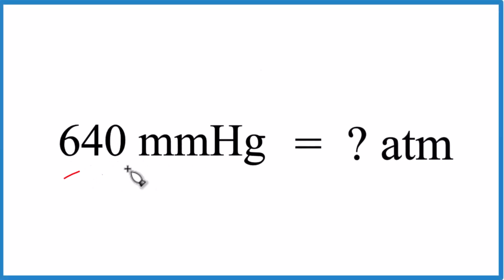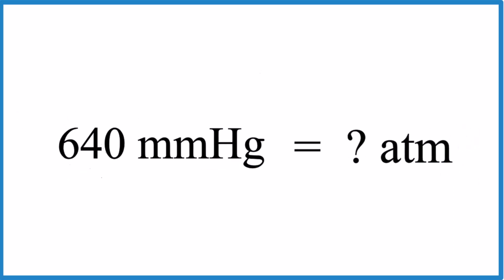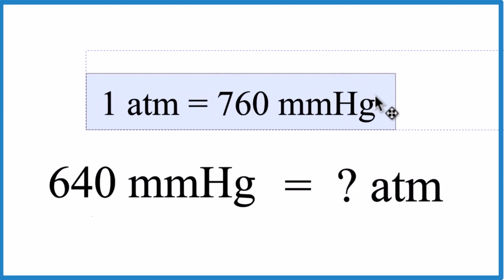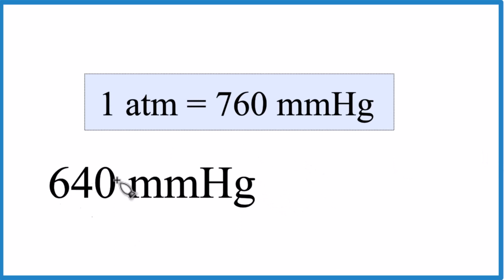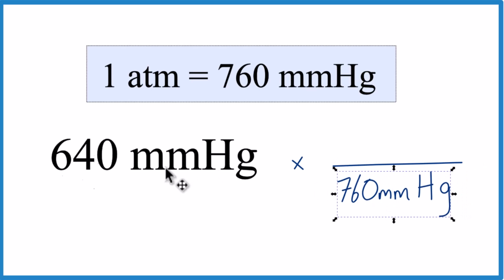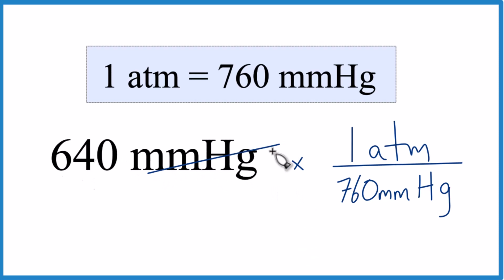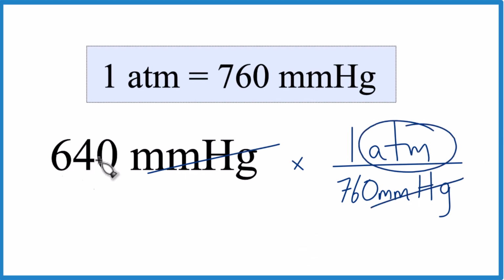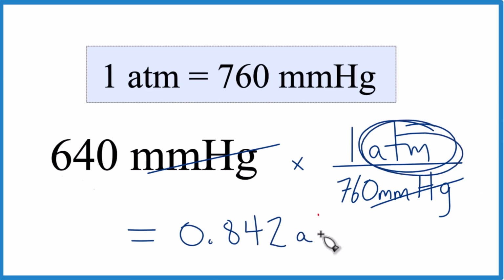Convert 640mmHg to atm.